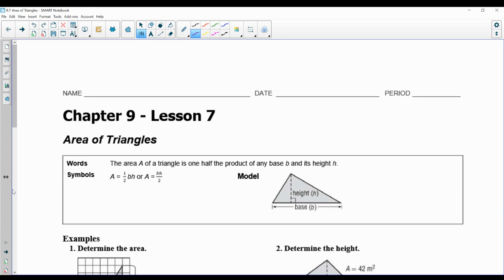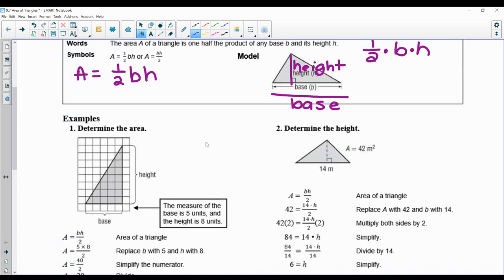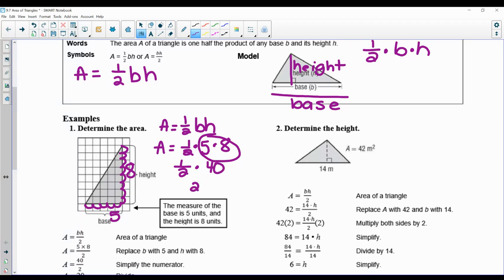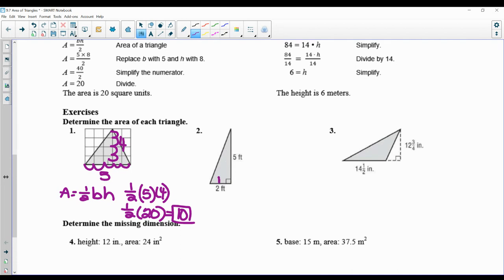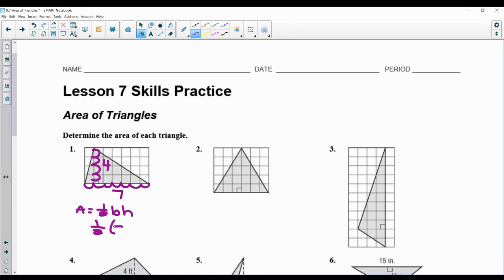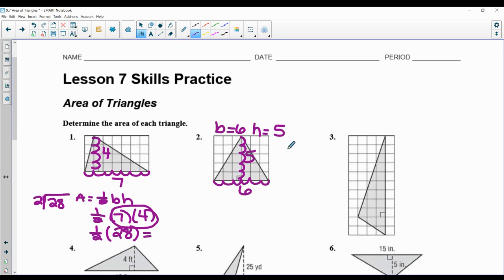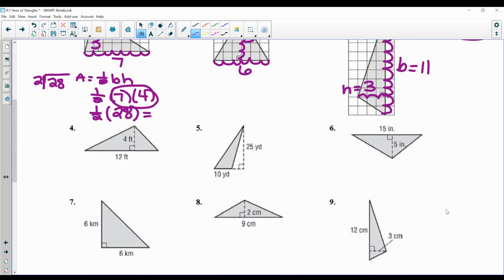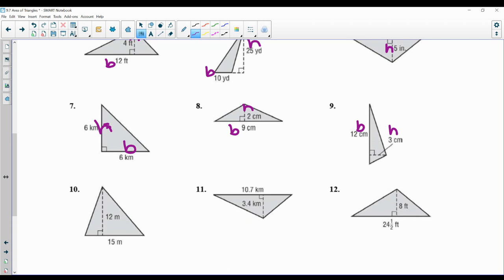9.7 Area of Triangles